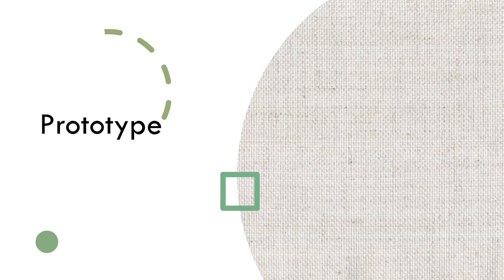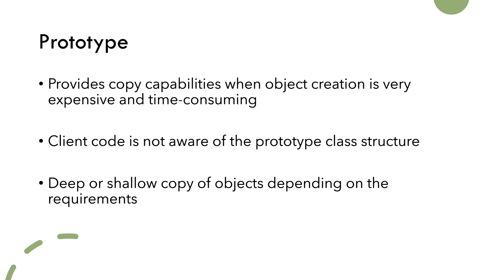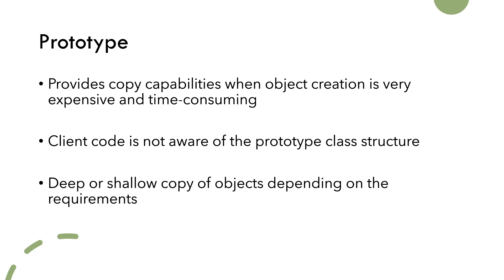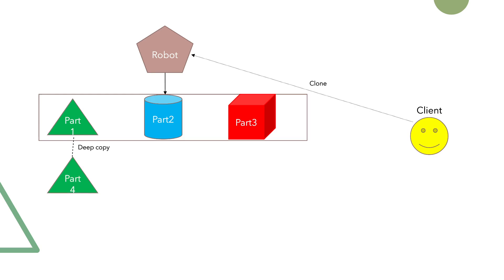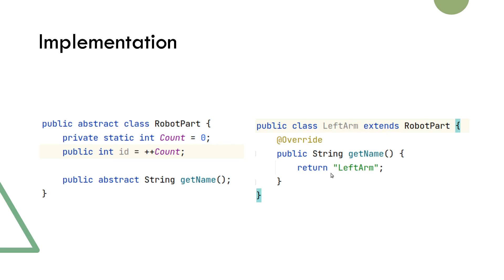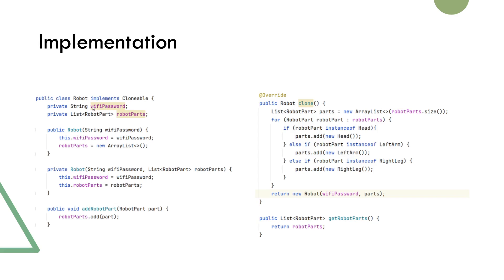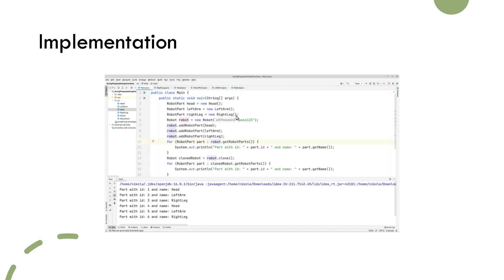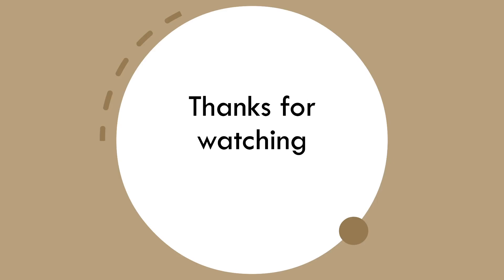Design patterns | Prototype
Prototype design pattern

In this video we will talk about Prototype design pattern.

Best books for programming:
Head First Design Patterns: A Brain-Friendly Guide

Clean Code: A Handbook of Agile Software Craftsmanship

Cracking the Coding Interview: 189 Programming Questions and Solutions

Effective Java

Good laptops for programming:
Lenovo ThinkPad L14 1st Gen 20U5000UUS Model - AMD Ryzen 7 Pro 4750U - 256 GB SSD – 8GB RAM - AMD Radeon Graphics

Lenovo ThinkPad T460s (20F9-0038US) Intel Core i5-6300U, 8GB RAM, 256GB SSD

Lenovo ThinkPad E15 Home and Business Laptop (Intel i3-10110U 2-Core, 16GB RAM, 512GB SATA SSD, Intel UHD, 15.6" Full HD (1920x1080)) with Hub